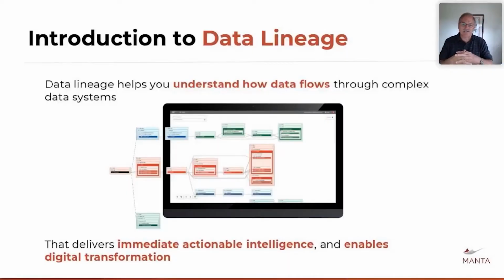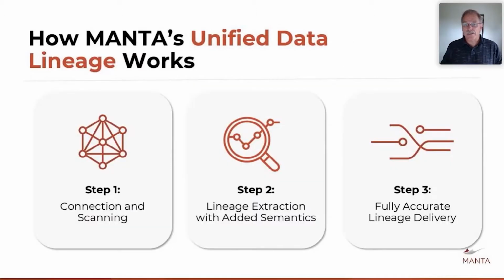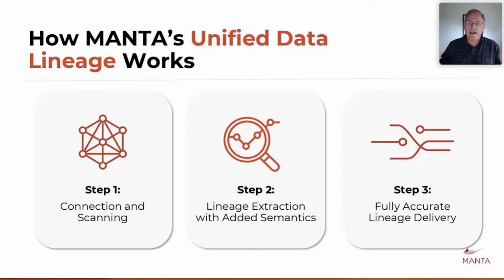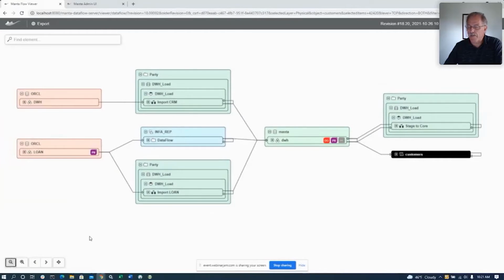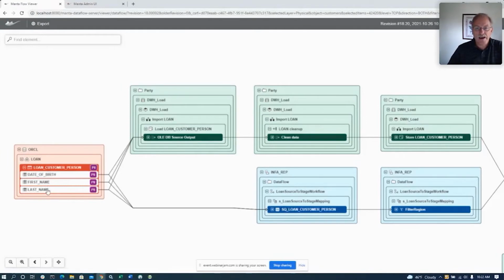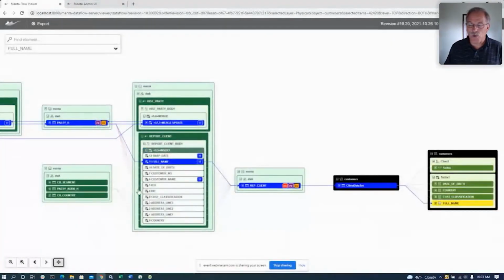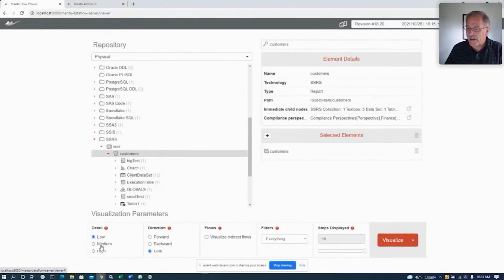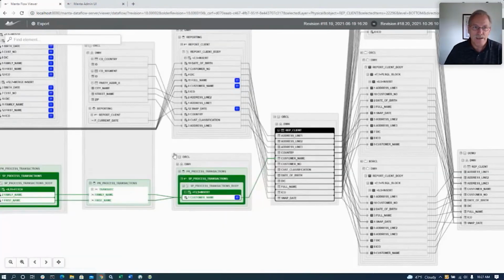DataQG | QG Spotlight: Manta's Data Lineage Solution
In this demo, see how Manta’s unified data lineage delivers end-end lineage- all the way from connecting and scanning data sources, to add a semantic layer on top of it and fully accurate delivery of lineage for immediate actionable intelligence for the business.

Welcome to QGSpotlight, where we showcase the leading and emerging solution providers vendors in the Data Governance, Quality, Master Data Management, and the Data Integration space.

DataQG is the leading data governance resource platform for organizations and professionals. By creating a community-driven approach and with partnerships across the globe, we provide members and clients with original curated content, industry resources, world-class talent, and real-time opportunities on the market. We know the industry because we’re part of it.